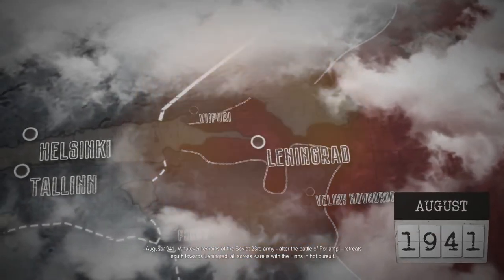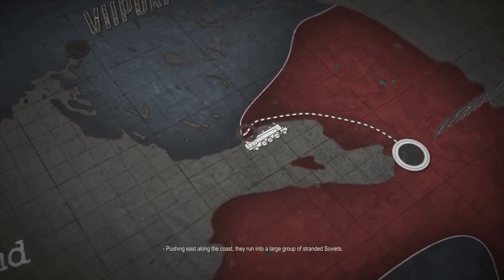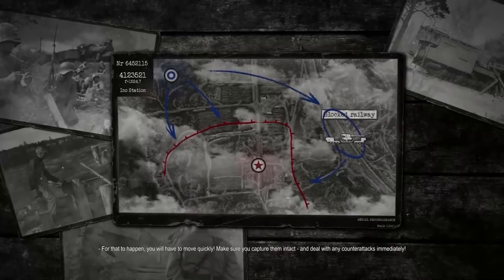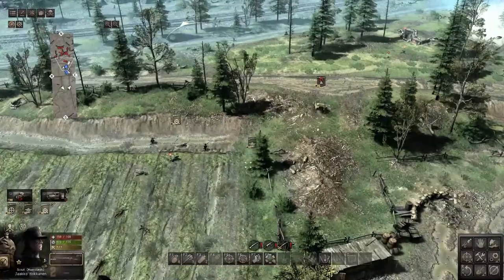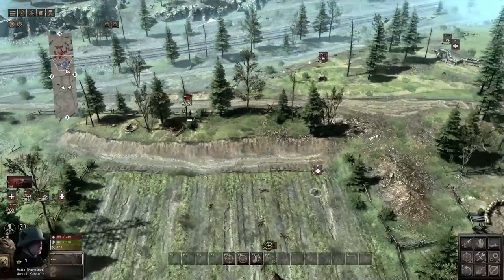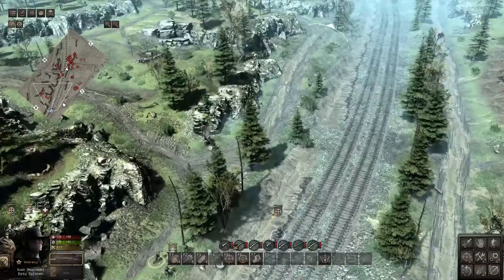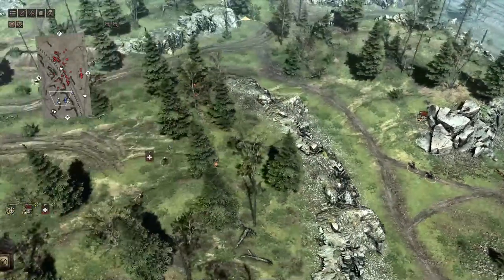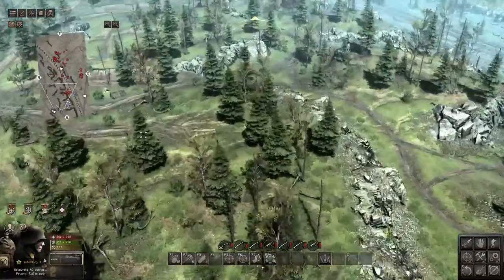This might need something Special... | Stalin's Big Guns | TALVISOTA DLC | OstFront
Any Ads on my videos are youtube's doing. I am not partnered.

All channel news and uploads are posted to my discord.